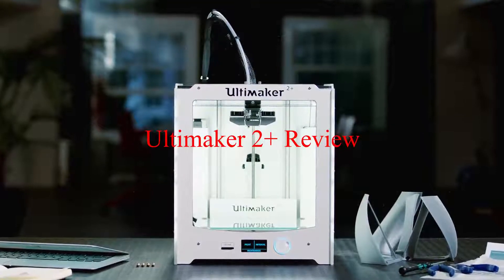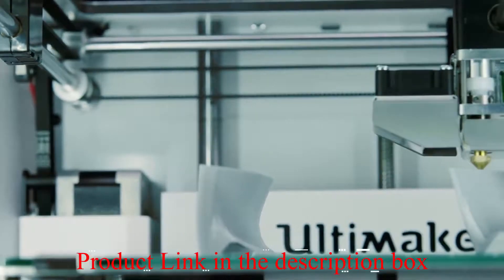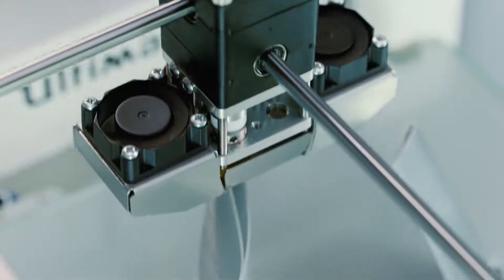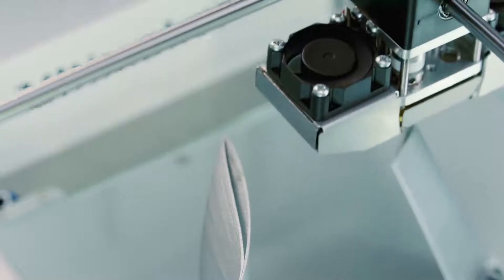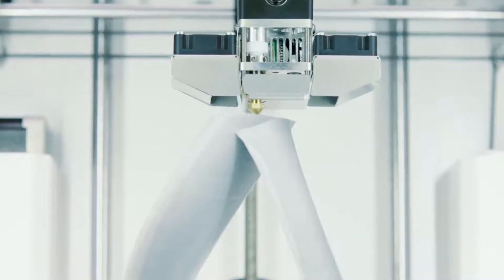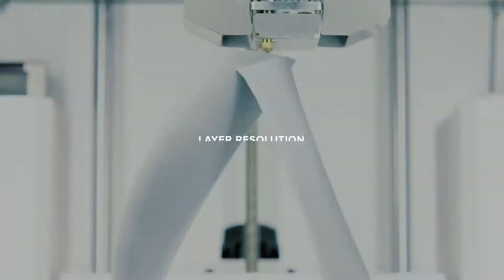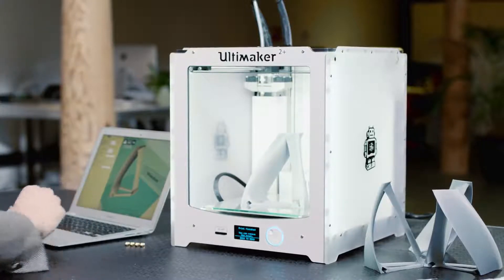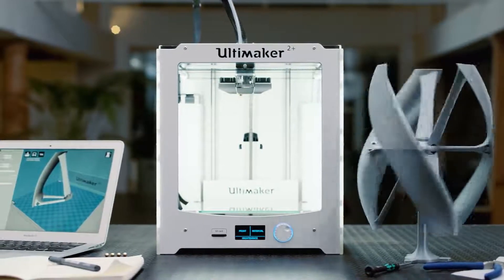Ultimaker 2+ 3D Printer Review 2019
Ultimaker 2+ 3D Printer Review 2019. Ultimaker 2+ is an exceptionally capable printer at a premium price. This printer is a top performing printer, coupling exceptional print quality with being extremely easy to use. This model is almost ready to go right out of the box and is a great choice for both new and experienced users.

See the price